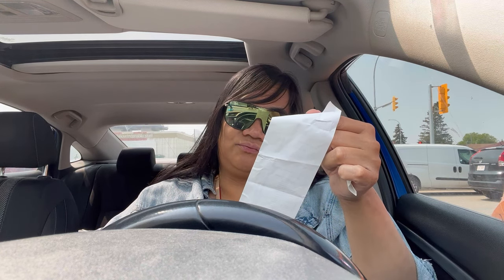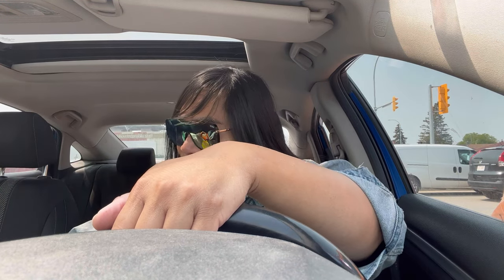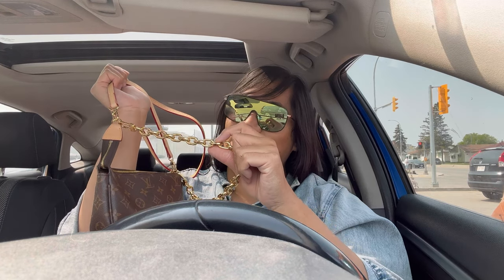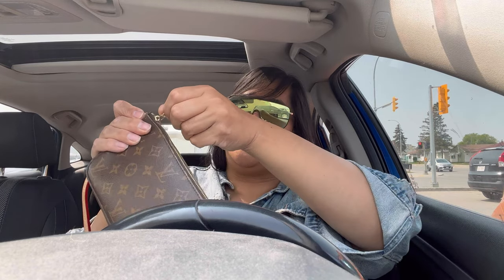Thrifting Kate Spade and Coach Bags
ASHLEE ABELLA
RPO RiverGrove
Winnipeg Manitoba
R2V 1M5

(valid in the US & CA & AU & NZ)

Join me on KOHO

Cash 🔙 on expensive groceries, earned interest on your entire account, and tools to build your credit history. Get it all + $20 when you join KOHO today!

Download the KOHO app

or use this code on sign-up: 5ZP8RJ53

NARCITY ARTICLE

THE DAILY HIVE NEWS ARTICLE

Join the TikTok community with exclusive content  not available anywhere else

Use my link and get a $25 Amazon gift card

Use wealth simple app and get $10

DONT FEEL LIKE GROCERY SHOPPING

Everything shown was purchased with my own money and all of the opinions made or given are my own.